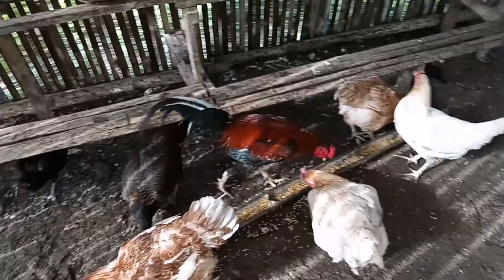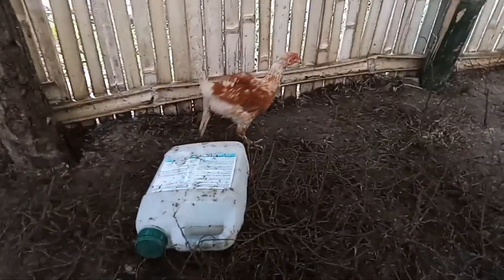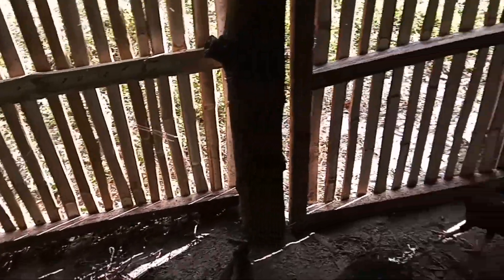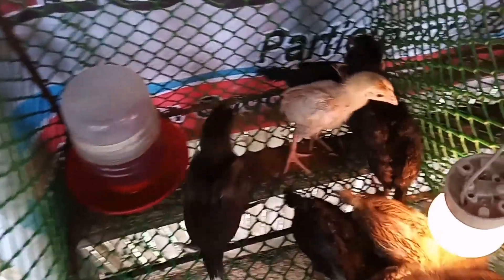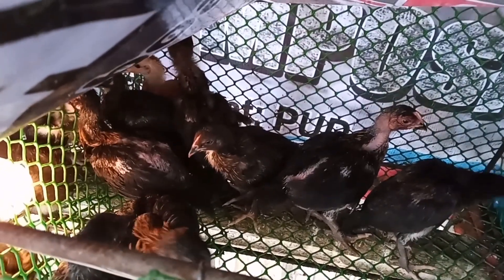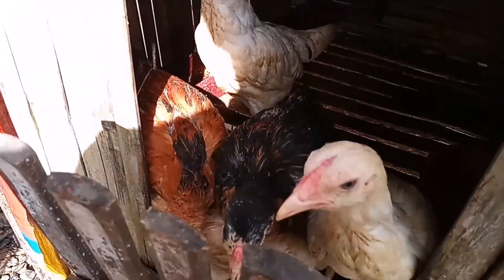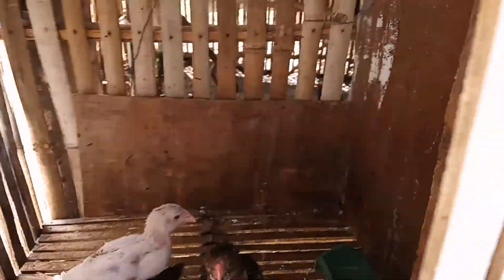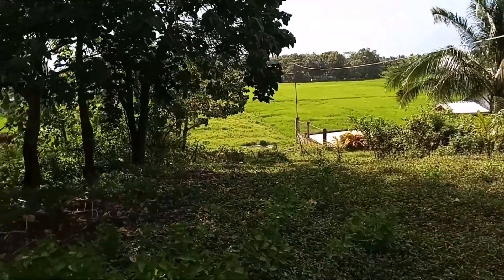1st update for my chicken farming❤️freerangeChickenFarming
Chicken breeder
Upgraded native chicken
Tukuran zds.